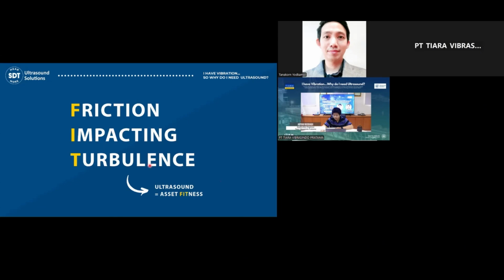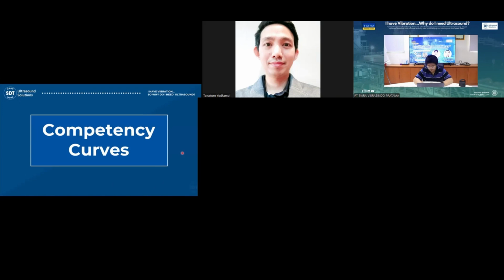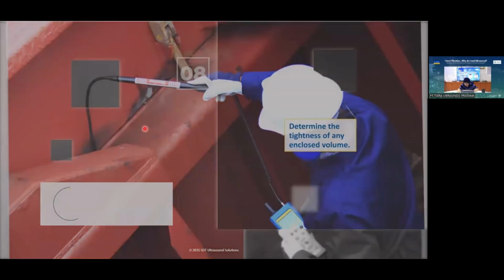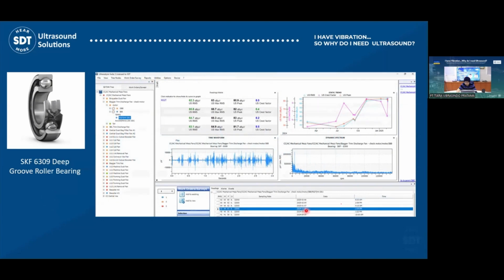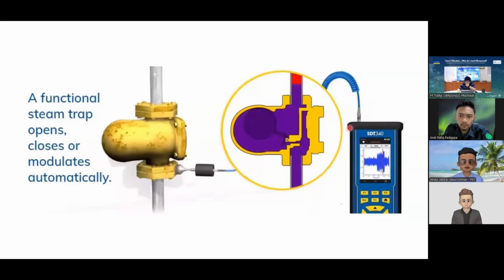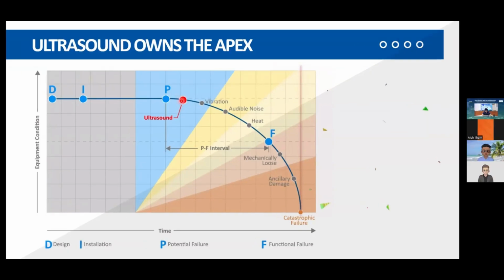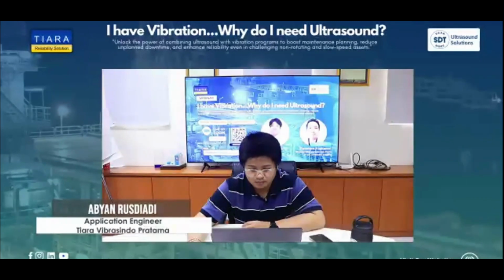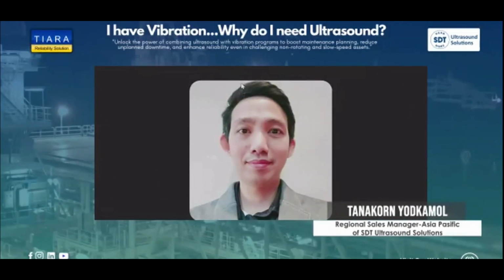WEBINAR : Tiara x SDT Ultrasound Solutions " have Vibration… Why do I need Ultrasound?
Webinar 𝐈 𝐇𝐚𝐯𝐞 𝐕𝐢𝐛𝐫𝐚𝐭𝐢𝐨𝐧, 𝐖𝐡𝐲 𝐃𝐨 𝐈 𝐍𝐞𝐞𝐝 𝐔𝐥𝐭𝐫𝐚𝐬𝐨𝐮𝐧𝐝? sudah tayang di Youtube! Dalam webinar ini dijelaskan bagaimana kombinasi vibration dan ultrasound dapat meningkatkan perencanaan maintenance, mengurangi downtime tak terduga, dan memaksimalkan keandalan aset bahkan untuk mesin non rotating & slow speed.